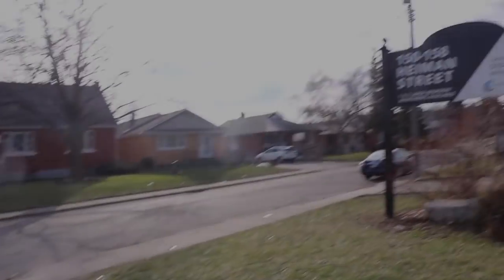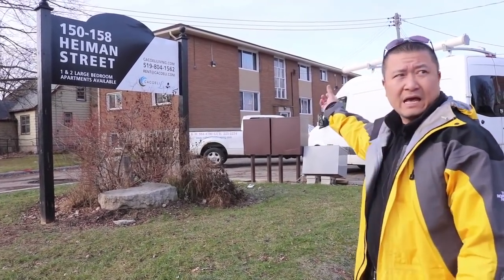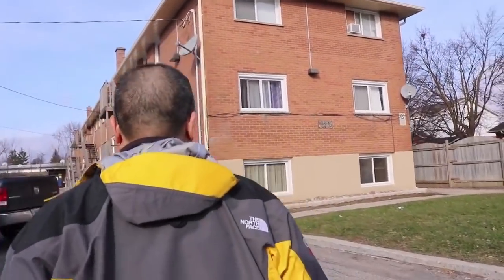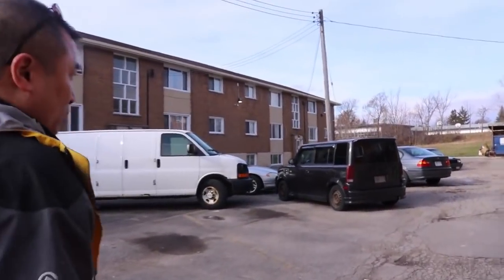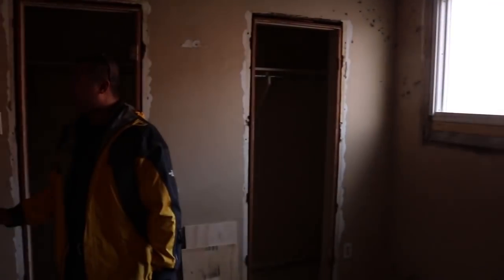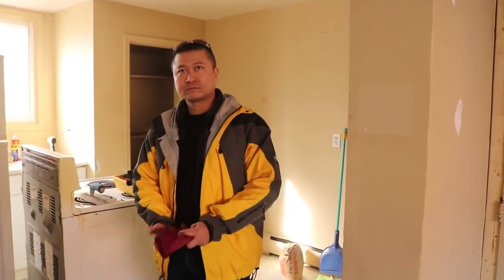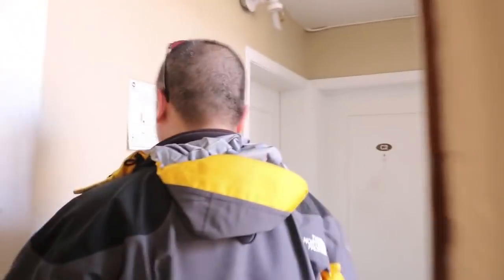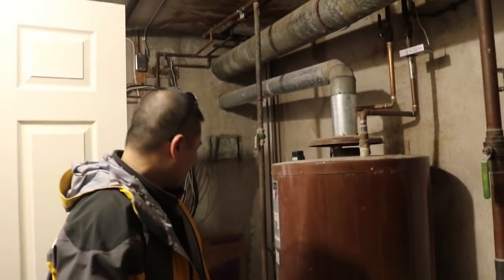Value Add Multi Family Real Estate Investing Strategy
Matt McKeever and Adam Martin visit Waterloo, Ontario to meet up with Kasey (a REIN Member) who gives us a tour of his Real Estate Investment properties where he has 51 bedrooms that makes him $27,000 gross rents per month and a 36 unit that's grossing $43,000 per month. In this video Kasey discusses value add real estate investing- finding an underutilized asset and improving it to it's best/higher use to increase returns and profits.

Kasey is a great example of an investor slowly and intelligently building their portfolio and transitioning from small multi family real estate into buying apartment buildings and larger multi family properties.

Special OREC2019 Ticket Offer (limited to 50 total tickets) - get free access to all video content from OREC 2018

Special Wholesale & Private Deal Offer (Special Sale Price only $300CDN ($200 off!) Limited to 5 spaces!

DM Matt or Jeff Wybo on instagram or facebook for Vegas!

Other Book Recommendations:

12 Rules to Life

Matt McKeever

Financial Independence

Real Estate Rat Pack